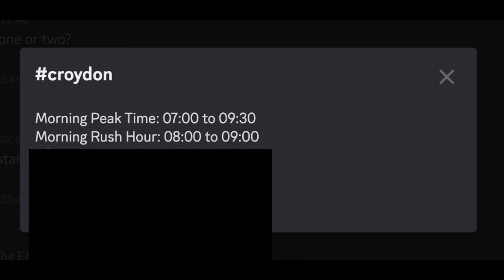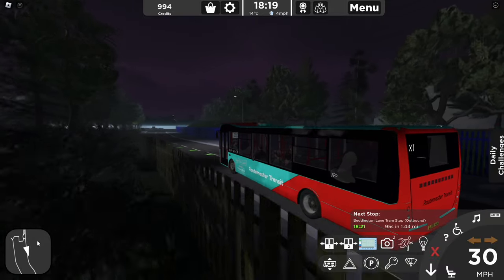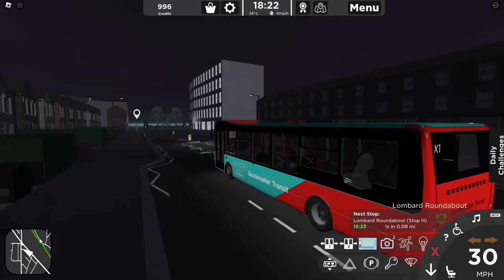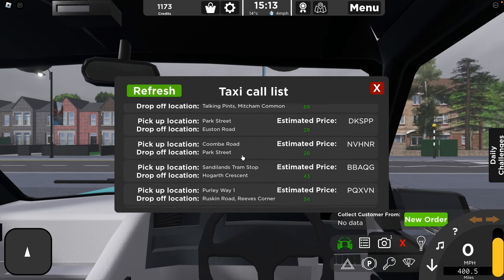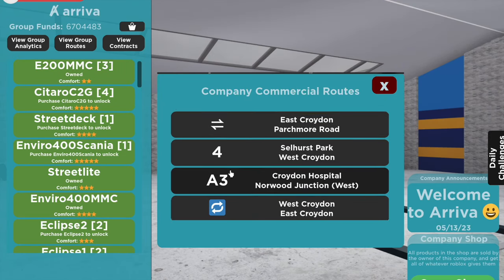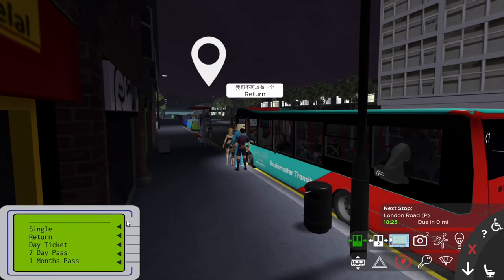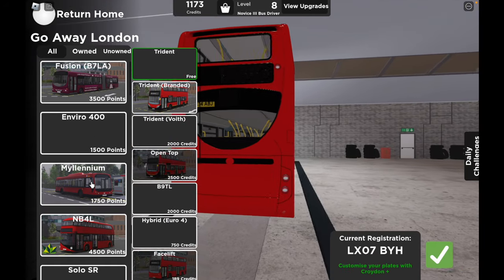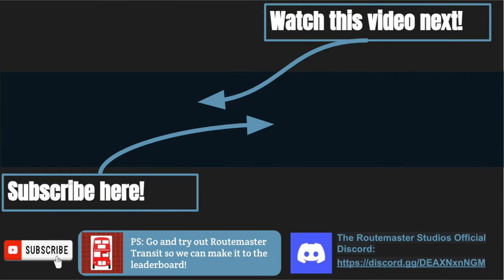5 Things I wish I knew when I started playing Croydon ROBLOX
It's been a whole year of Croydon ROBLOX videos from me, ranging from many reviews, hacks and tips. We've grown so big since that first ever Croydon video. But what has changed, and what have I learned?

Drive 'Routemaster Transit' so we can get to the top of the leaderboards!

Support me to make more content like this by becoming a member

Chapters:
00:00 Intro
00:24 Tip 1
01:49 Tip 2
03:06 Tip 3
03:56 Tip 4
04:34 Tip 5
05:21 Outro